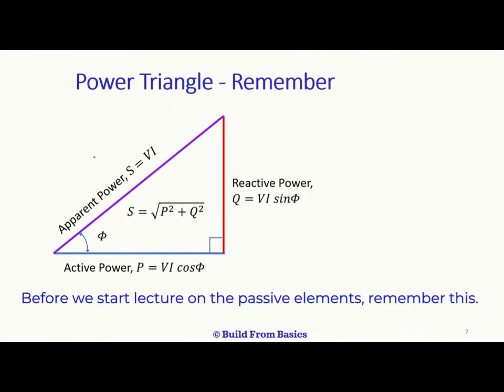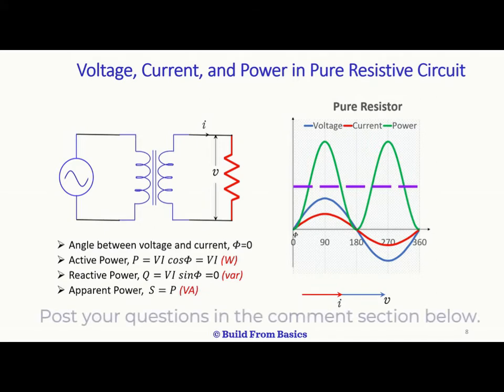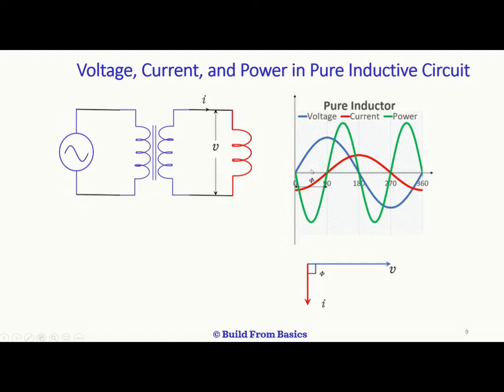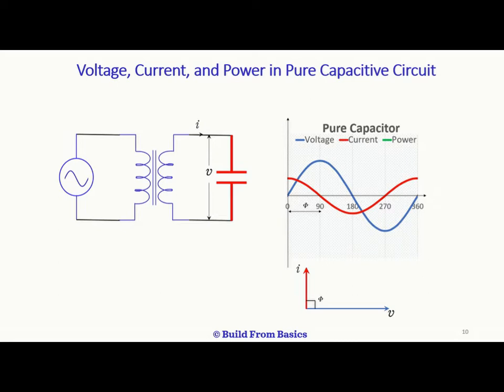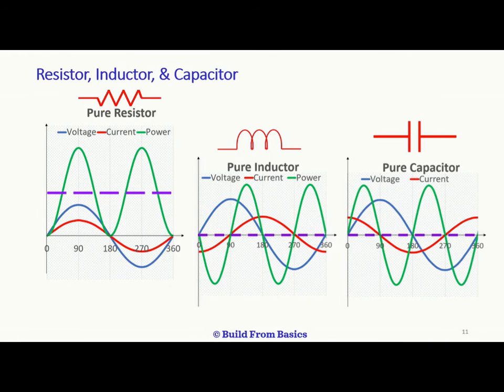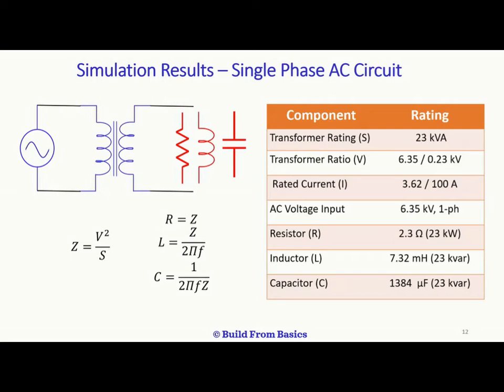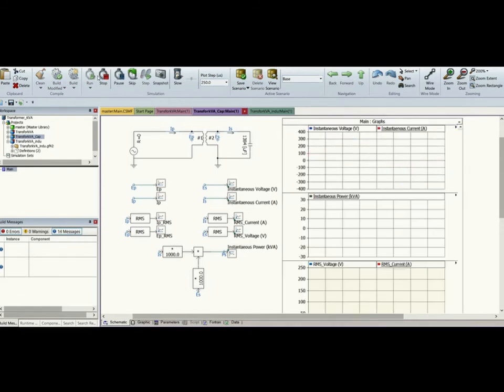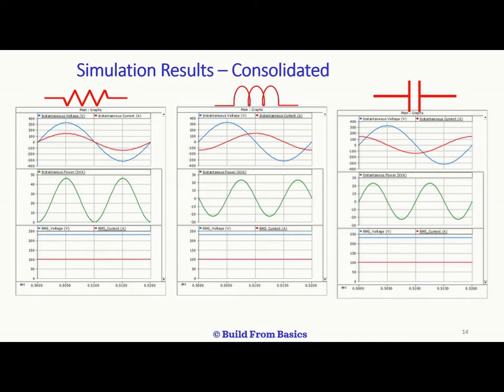Overview of Resistance, Inductance, and Capacitance | Current, Voltage, and Power Relationship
This video presents overview of Basic circuit elements; Resistor, Inductor and Capacitor, mainly the relationship between voltage, current and power.

The pure resistor only consume active power. The active power is the multiplication of RMS voltage, current and cosine of angle between them. The reactive power is the multiplication of RMS voltage, current and sine of angle between them. As the angle between voltage and current  is zero degrees, the reactive power is zero. Therefore, the total apparent power in a resistive circuit is equivalent to active power.

The current in the pure Inductor lags the voltage across it by 90 degrees.
When a time varying voltage (for example, a sine wave) applied across a pure inductor , an apposing voltage called “back” emf is produced by the inductor due to its self-inductance. This back emf opposes and limits the current flowing in the inductor. Therefore, current through the inductor  cannot follow the voltage across it and it always lags behind it. In a purely inductive circuit, the current always “lags”  behind the voltage by 90 degrees.

The current in the pure capacitor leads the voltage by 90 degrees.
You know the capacitor is nothing but two conductors separated by a dielectric medium. When a capacitor is connected across a voltage source, the voltage doesn’t build up instantaneously. The capacitor starts charging slowly by taking the current from the source. Therefore, In a pure capacitive circuit the voltage cannot increase simultaneously with the current as the capacitor needs time to charge. This makes the voltage to follow the current and the voltage reaches its peak value some time after the current. Therefore, in a pure capacitive circuit, the current always leads the voltage by 90 degrees.